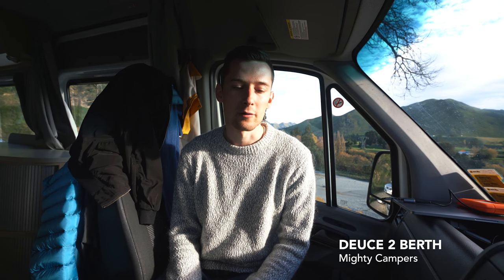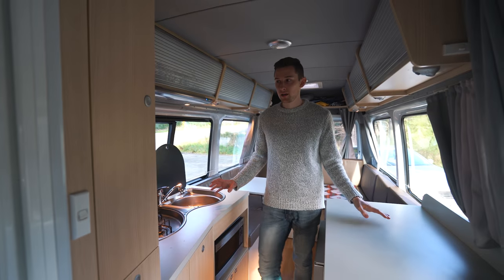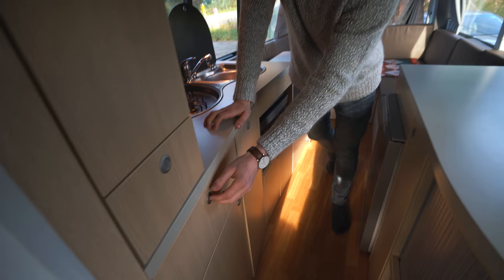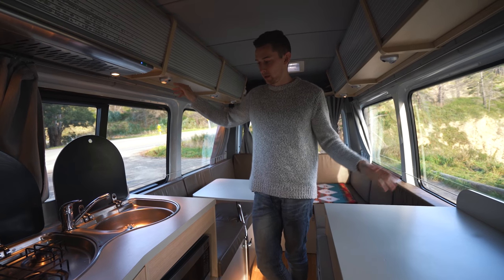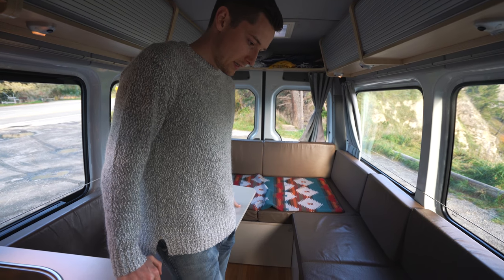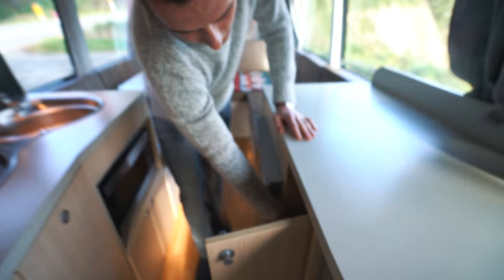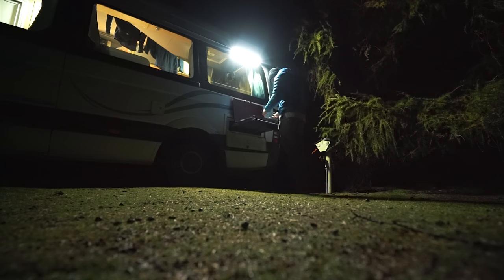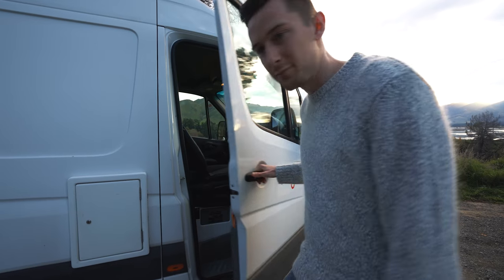Campervan tour - van life on New Zealand (Mighty Campers Deuce 2 Berth)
Taking a look inside our Mercedes Sprinter campervan rented from Mighty Campers in New Zealand. This was our home for two weeks while driving around the south island of NZ. This complete tour features the highlights of this Deuce 2 Berth camper.

🚙 Favorite van gear / accessories:
- 100W flexible solar panel
- Roof spacer
- MPPT charge controller
- Power station with built in inverter (remember to check for US/European AC socket)
- Diesel heater
- Portable projector

🎬 Video/photo gear I use:
Main camera
Main lens
Low light beast
Portrait lens
Best zoom lens
Pocket size camera
Camera microphone
Lav mic

/Simon